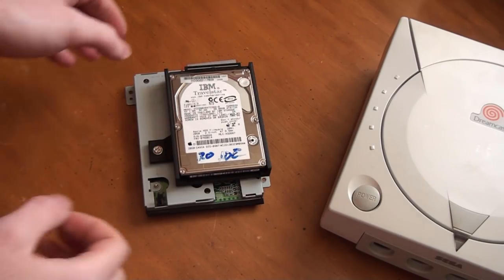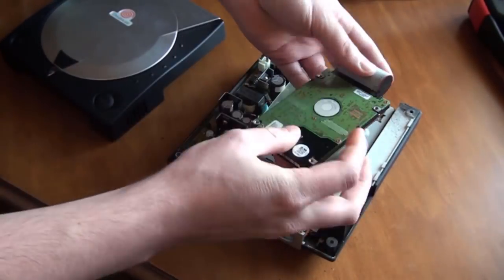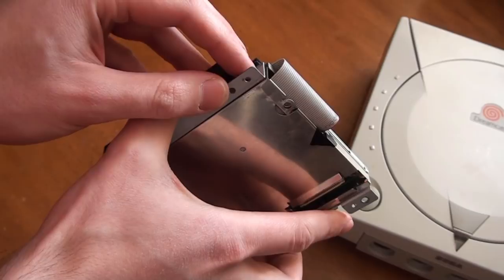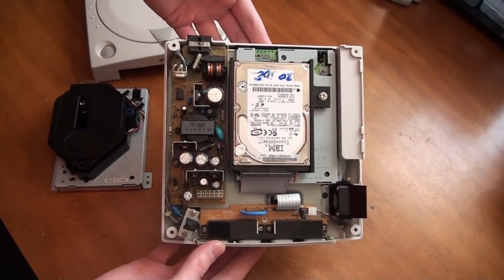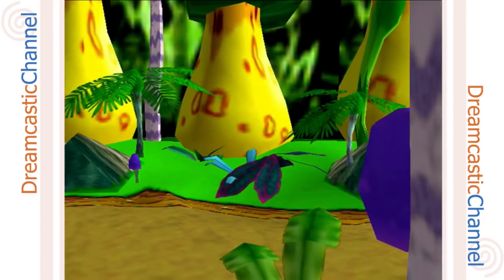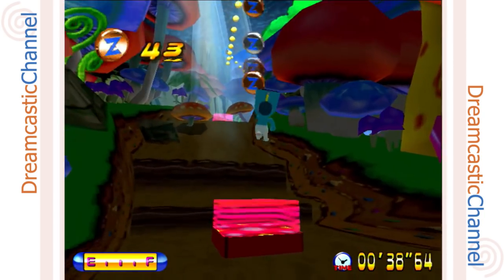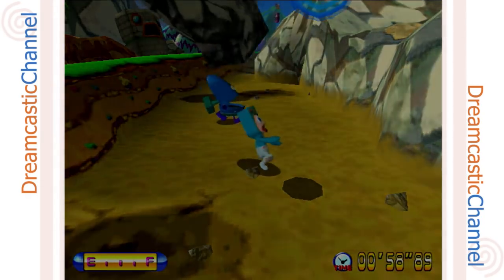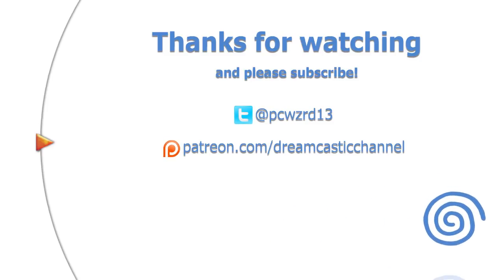Dreamcast Plug-N-Play IDE Hard Drive Mod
A quick look at my plug-and-play Dreamcast hard drive adapter.